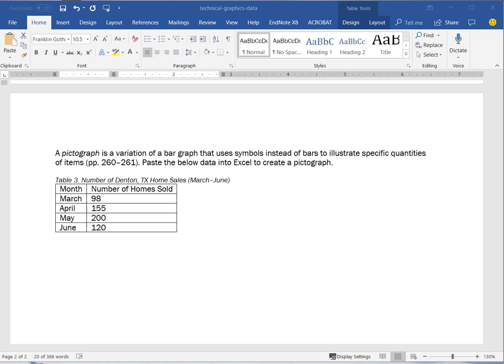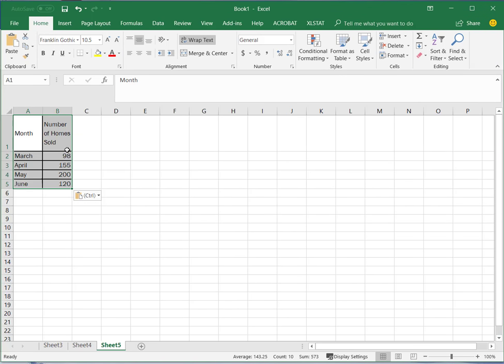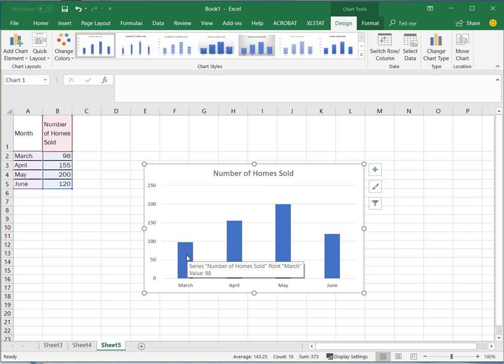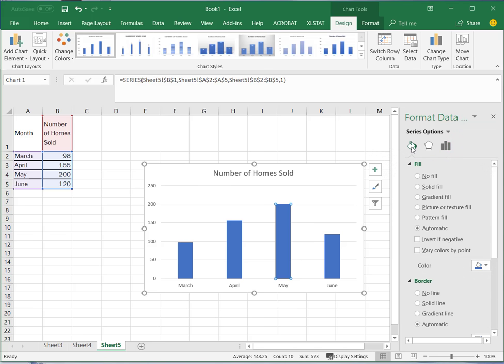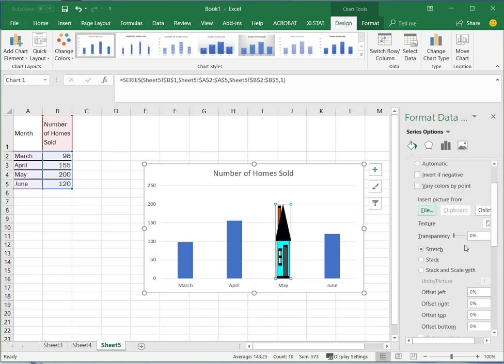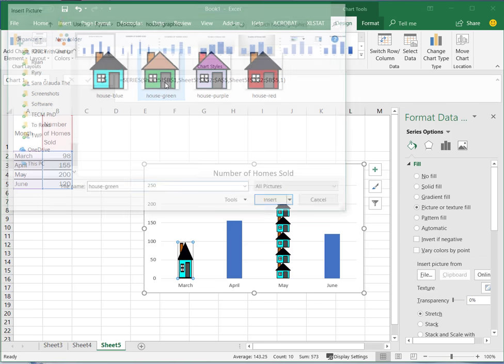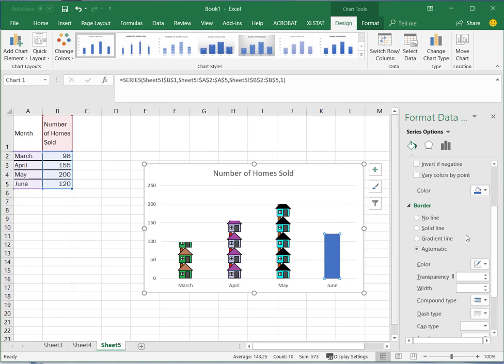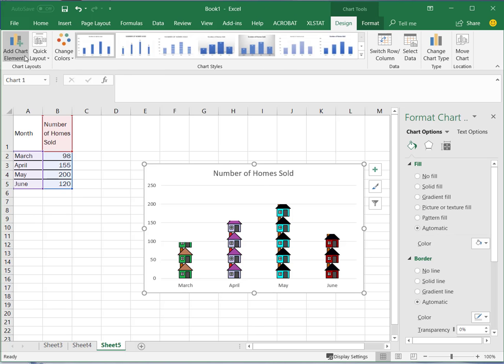Pictograph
In this video, Dr. Boettger shows how to create and style a pictograph in spreadsheet software.